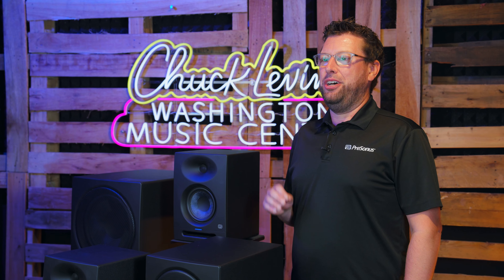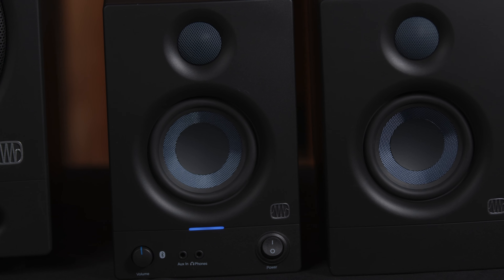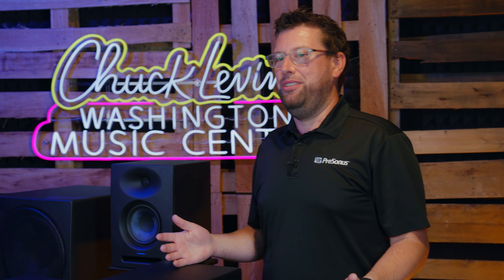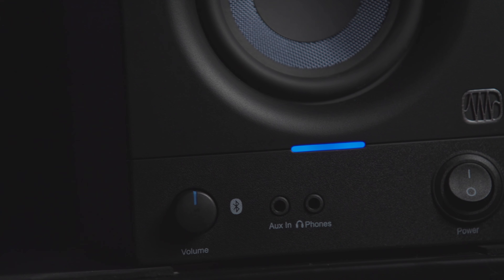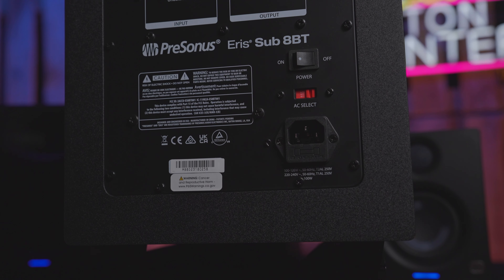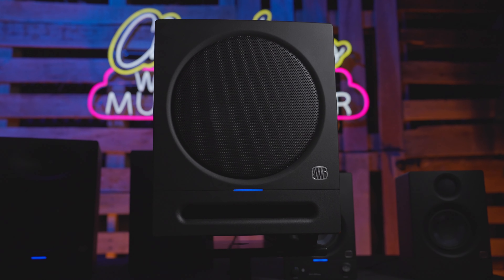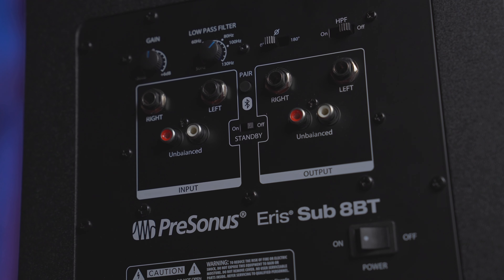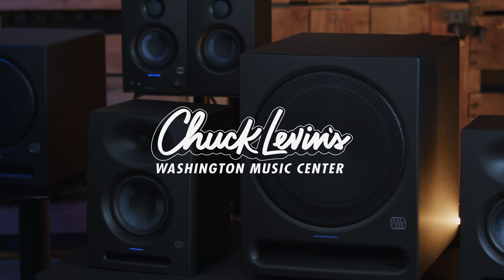Meet the NEW PreSonus Eris Series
Hang out with Evan from PreSonus and learn about the latest in the ever popular Eris Series monitors!

The family includes -
Eris 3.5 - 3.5-inch Media Reference Monitors
Eris® 3.5BT - 3.5-inch Media Reference Monitors with Bluetooth® connectivity
Eris® 4.5BT - 4.5-inch Media Reference Monitors with Bluetooth® connectivity
Eris® 5BT - 5-inch Media Reference Monitors with Bluetooth® connectivity
Eris® Sub 8BT - Compact 8-inch Active Studio Subwoofer with Bluetooth® connectivity

If you're in the MD/DC/VA Area, please visit our legendary retail location:

11151 Veirs Mill Rd.